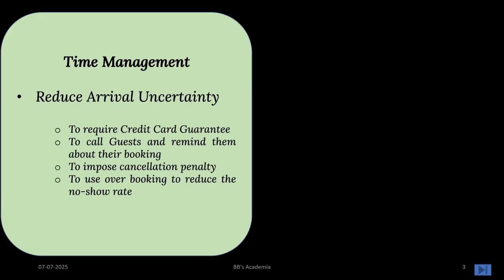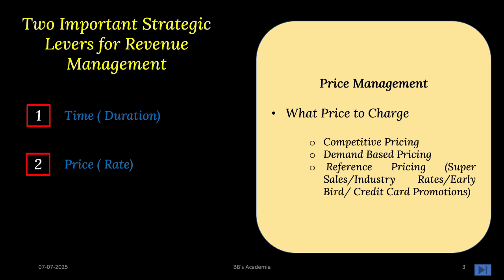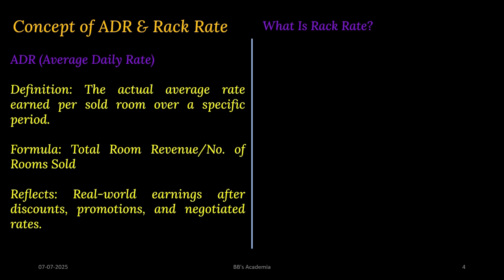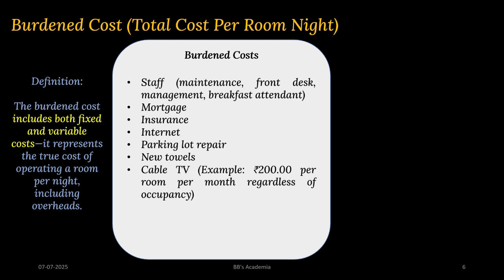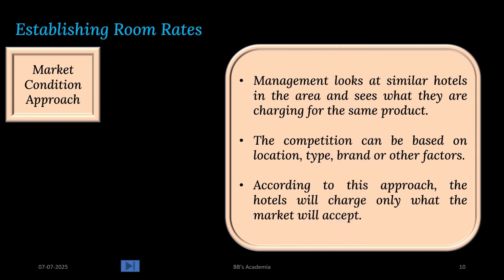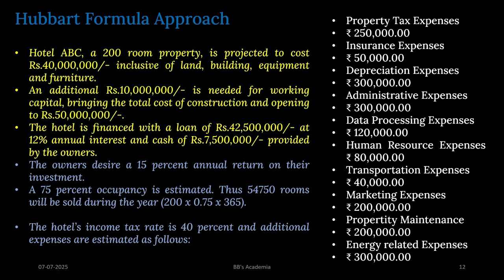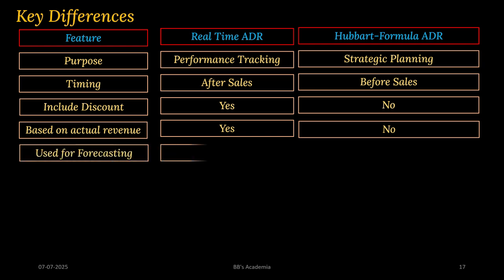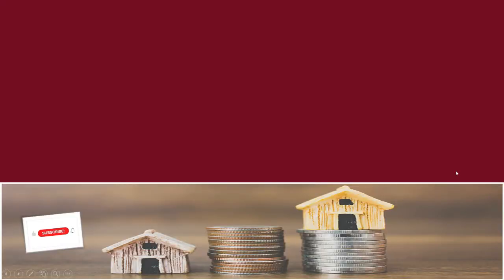Hotel Revenue Management: Rack Rate, Hubbart Formula/ Part 5#HospitalityEducationPPT.